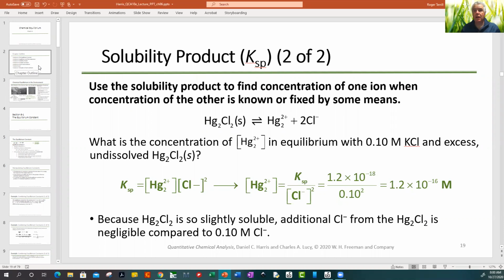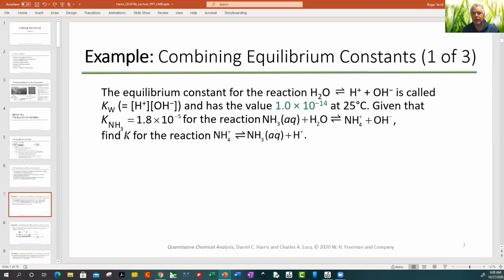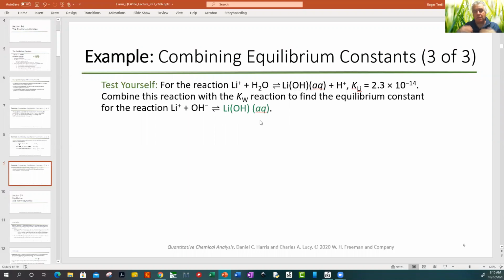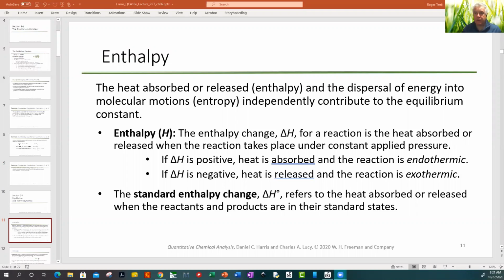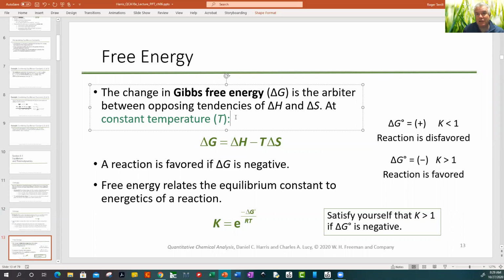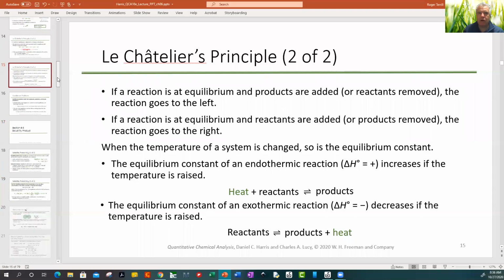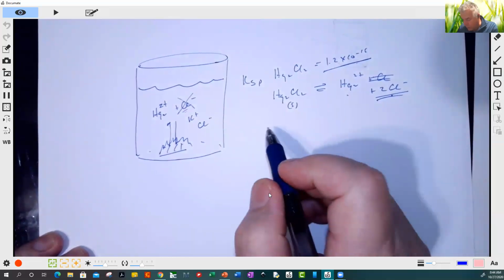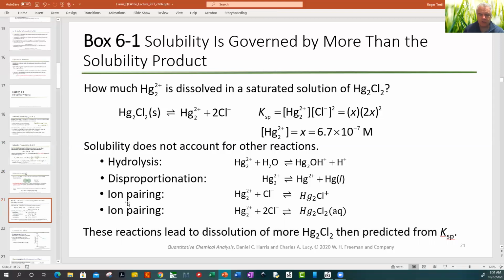2020-10-27 Chem 55 Lecture